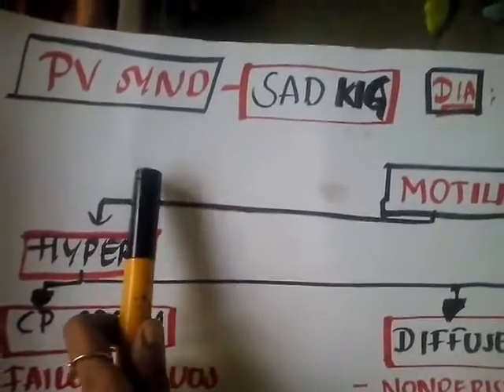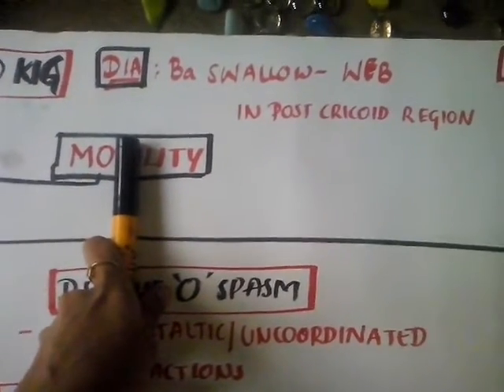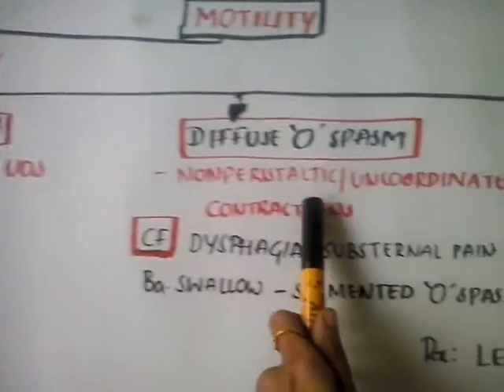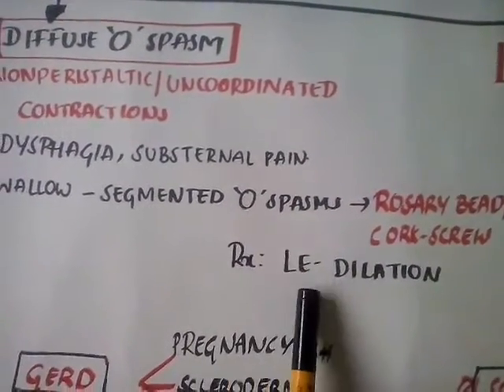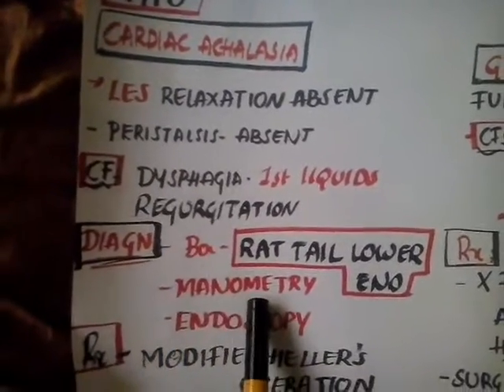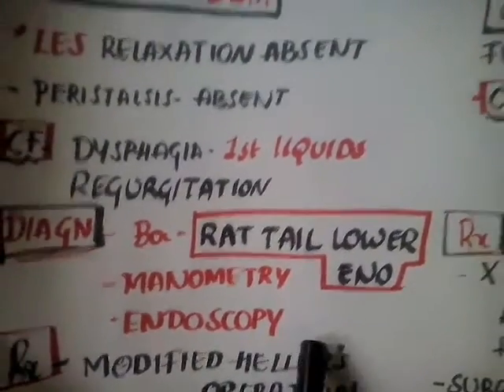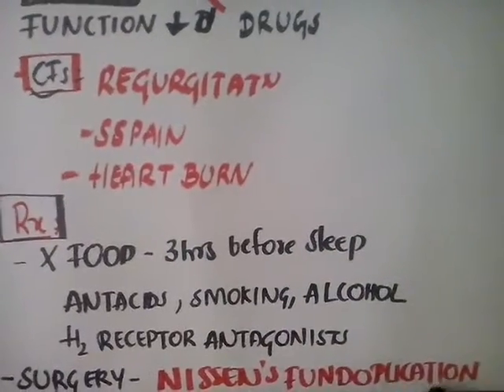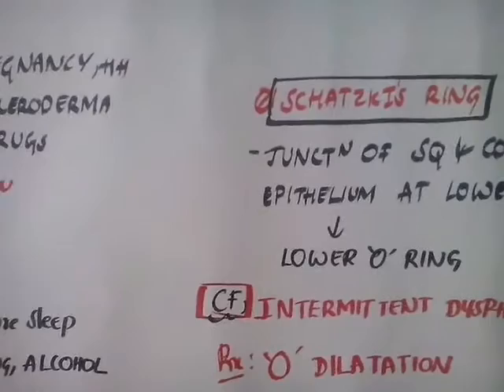Disorders of oesophagus 2